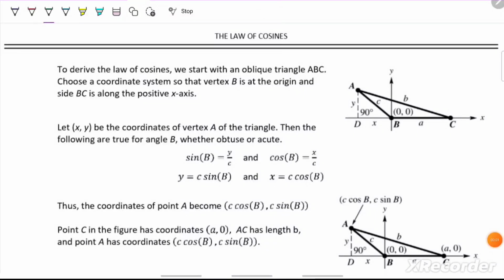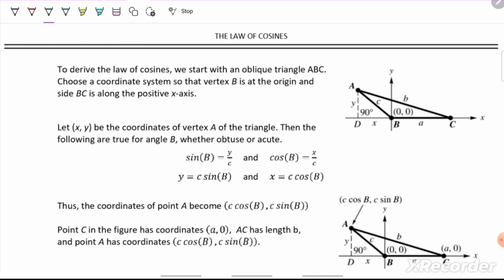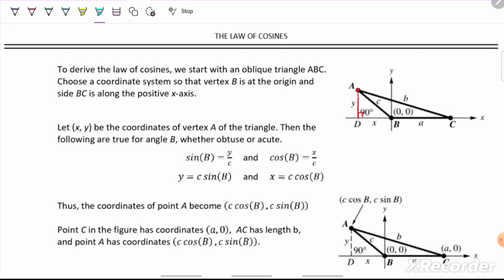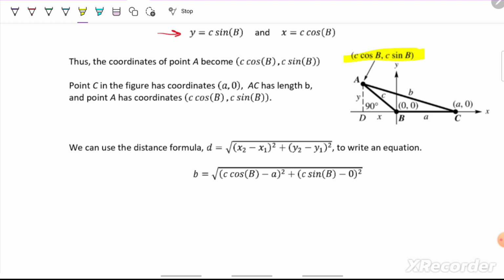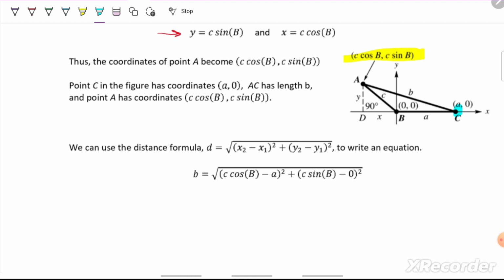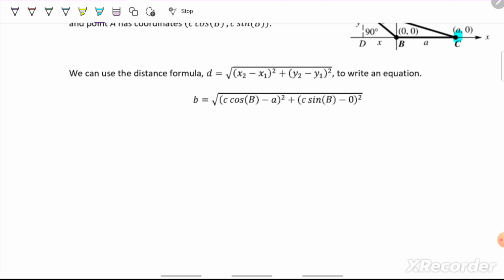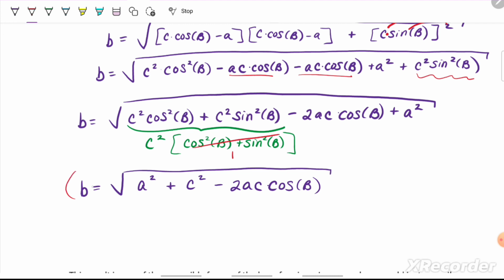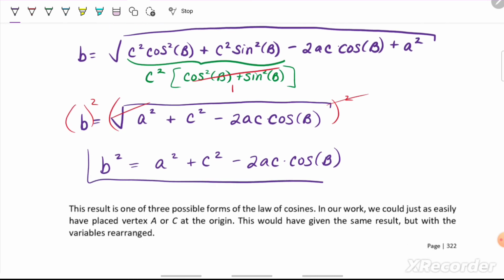Deriving the Law of Cosines